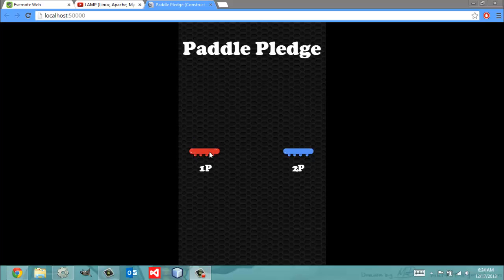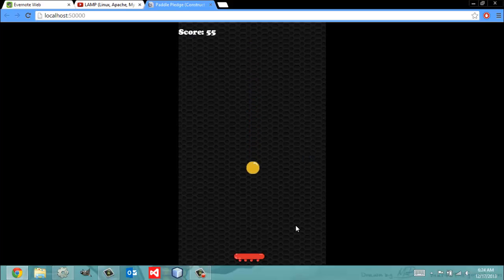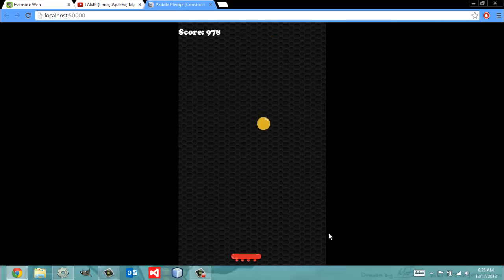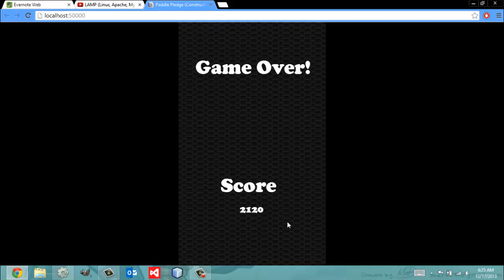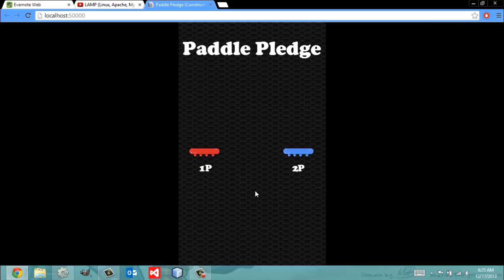Windows Phone Games: Paddle Pledge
In this video we go over our Windows Phone game: Paddle Pledge. In Paddle Pledge, players can play against themselves for a high score, or against their friends on the same phone. This game is in the Windows Phone store, so please be sure to download it!